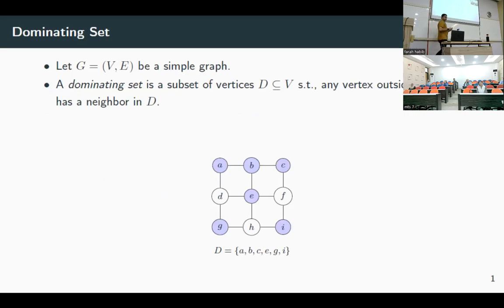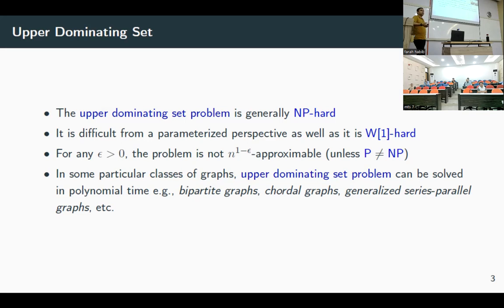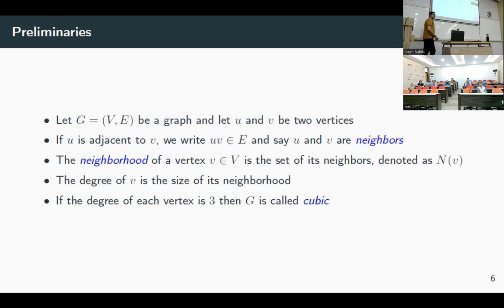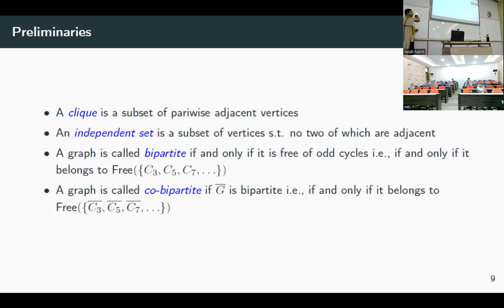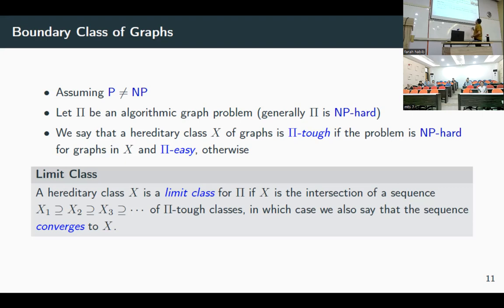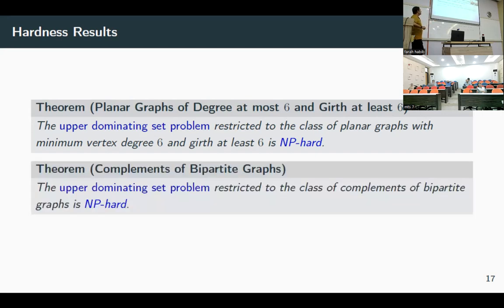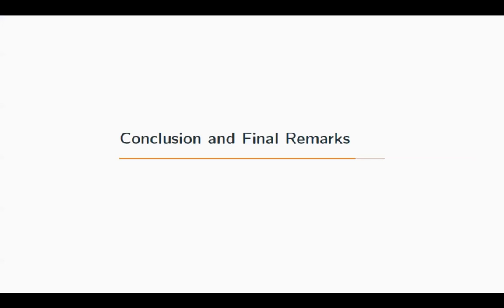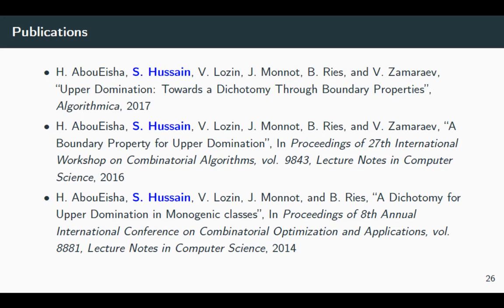Research talk by Dr. Shahid Hussain, Chairperson Computer Science Dept. IBA-SMCS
Oct 21, 2022: Dr. Shahid Hussain (Chairperson Computer Science Dept, SMCS) presented his research talk titled "Upper Domination". The session was attend by the faculty members from Computer Science Department as well as the Mathematical Science Department.